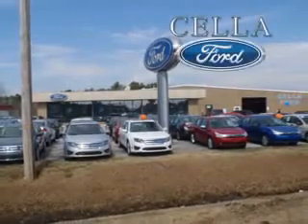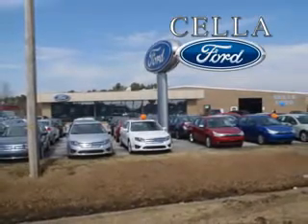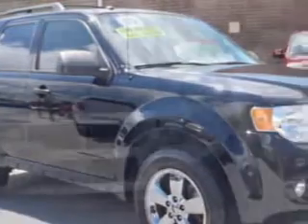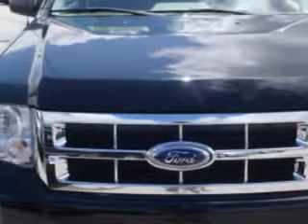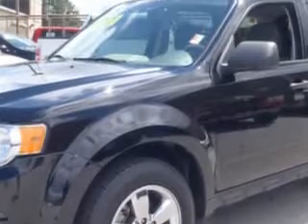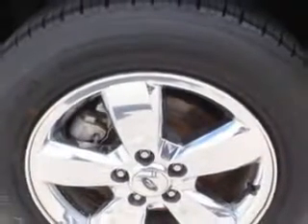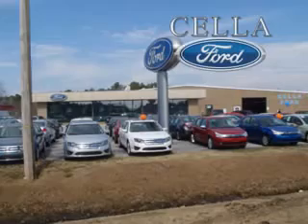Ford Escape, Cella Ford- New Bern, NC 28561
Ford Escape, Cella Ford imagine driving this BLACK 2009 Ford Escape, equipped with a 4 Cyl. engine and an automatic transmission with only 30,744 miles. enjoy an exceptional 28 miles to the gallon on this great SUV with features like 6 way power driver seat, premium sound system, cruise control, tinted glass, driver side air bag, passenger's front airbag, power sunroof, security system, anti-lock braking system, and much more. Enjoy the drive and have peace of mind in this 2009 Ford Escape. see us at Cella Ford today!
miles-  30,744
vin- 1FMCU03719KC98405